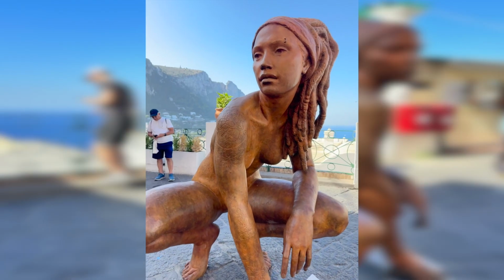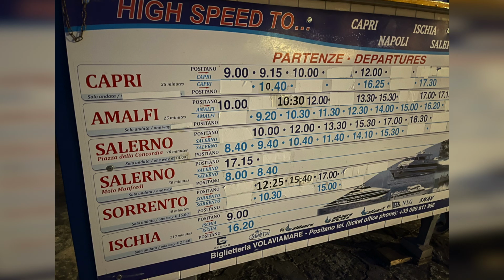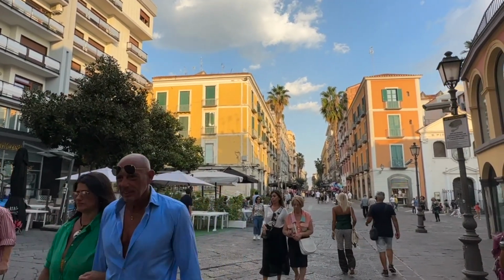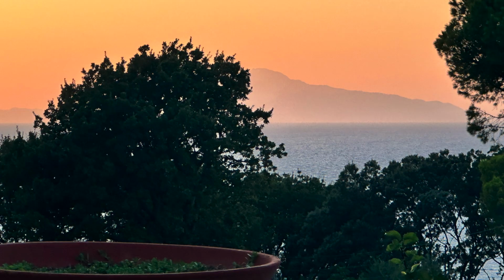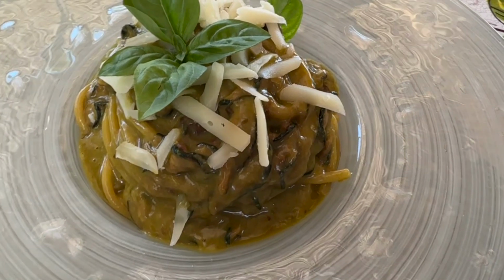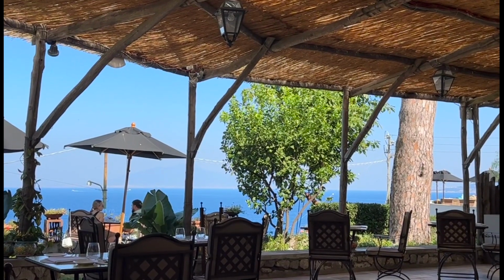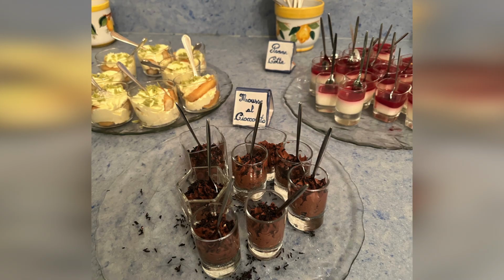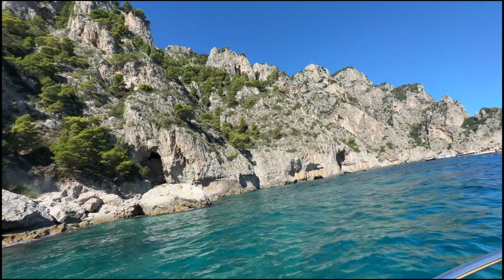Travel Tips Capri, Italy!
Here are a few traveltips for the island of capri in italy - I've had the opportunity to visit not once but twice in the past few years on my four visits to the amalficoast - I met and became friends with Vincenzo, Capresi and tour operator on the island

Join me today as I share, how to get there, where we stayed, what we did, our amazing private boat tours, where we ate, and a bit more in this quick video!

⏱TIMESTAMPS⏱
1:06 How to get there?
2:11 Private Boat Tour - email: vincenzosesto9@ gmail.com
3:13 Our digs
3:52 What to do
4:36 Where to Eat in Capri?
7:27 When to visit Capri?
8:05 How expensive is Capri Island?

These are the critical questions travelers ask me about this precious island and definite

🌎 Need help planning an adventure? I have travel industry experience in booking travel to Europe and the Caribbean? Want to cruise? To schedule a travel consultation

I hope my videos and podcasts inspire people to explore and embrace the experience of traveling the world by connecting through humanity, love of nature, and compassion. ©Travel with Wendy supports and promotes small businesses around the globe.

It's always an adventure when you ©Travel with Wendy!

Thanks to David Hyde music, Acoustic/Folk Instrumental for my awesome music for this podcast and video podcast. You can find him on SoundCloud for the background music!